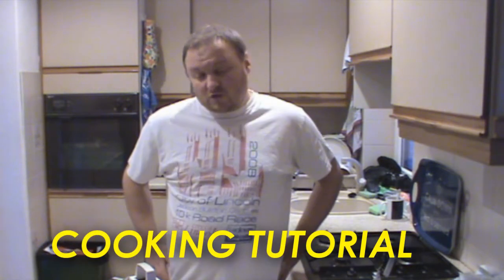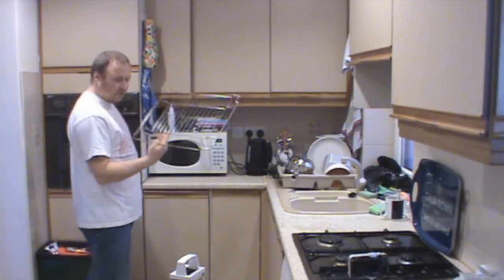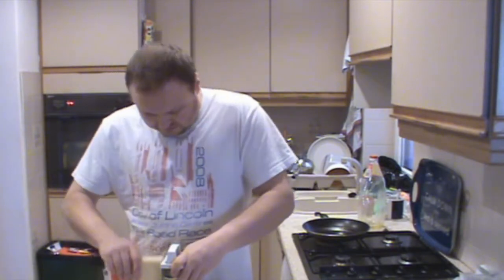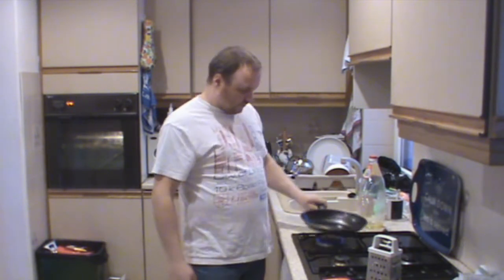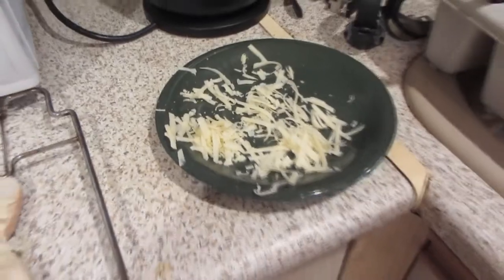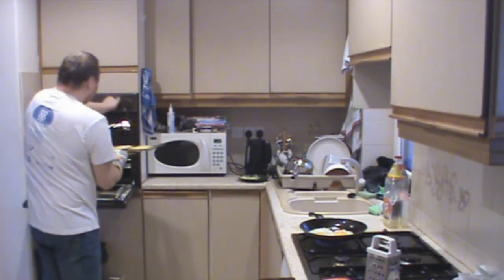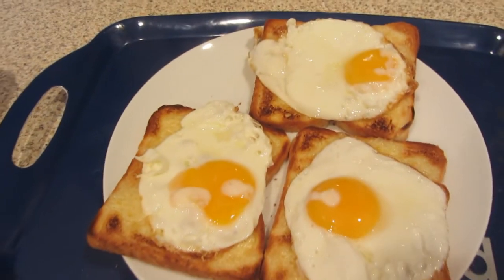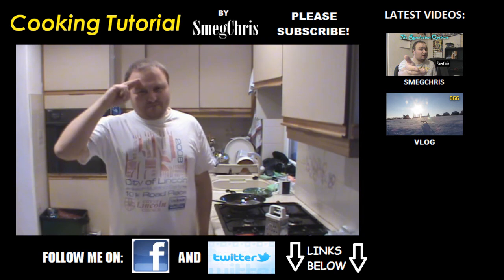COOKING TUTORIAL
I show you how to make fried eggs on cheese on toast. No it's not urgh! It's beautiful.